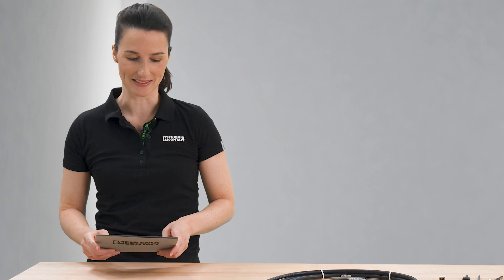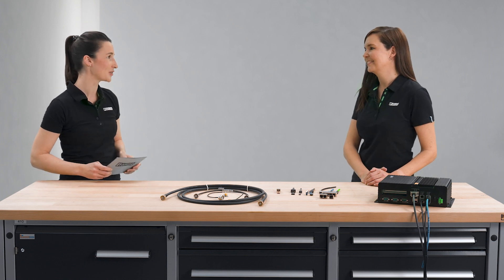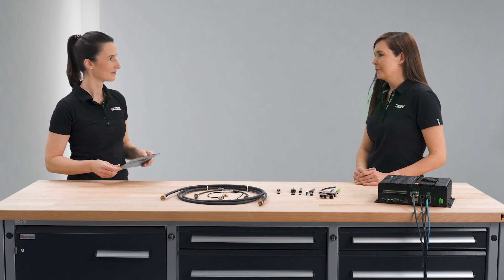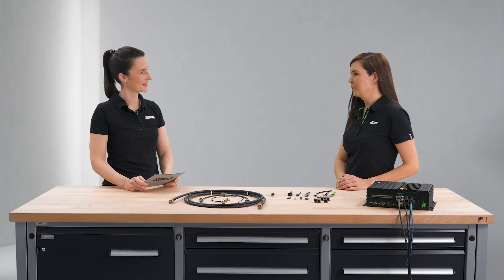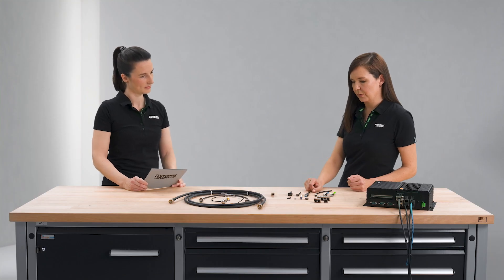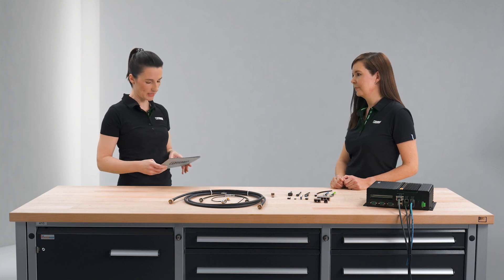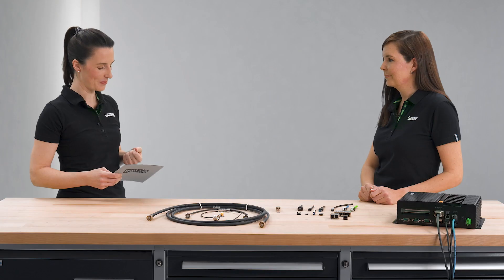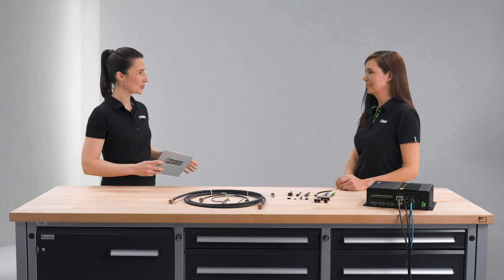Data connectors for reliable IIoT communication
►The high quality of the data connectors ensures reliable and long-lasting device communication.

►With the extensive portfolio of connectors for data transmission, you always have the right conncetion.

►Through our consulting expertise, Phoenix Contact offers solutions for your device interfaces.